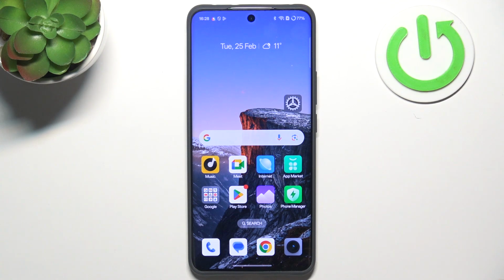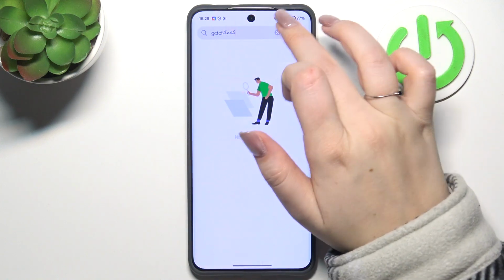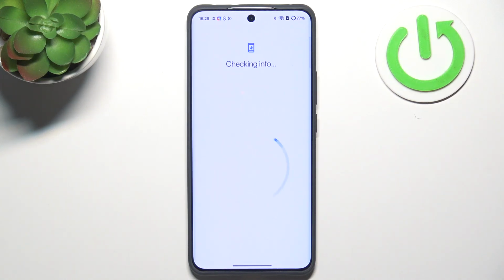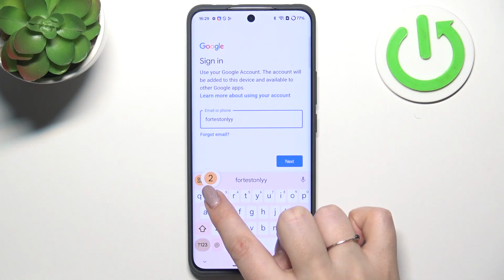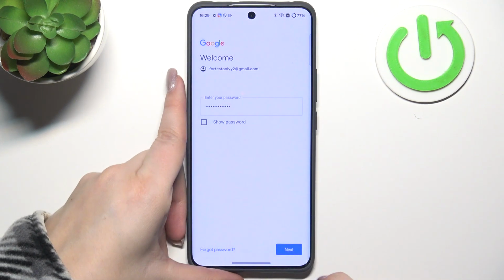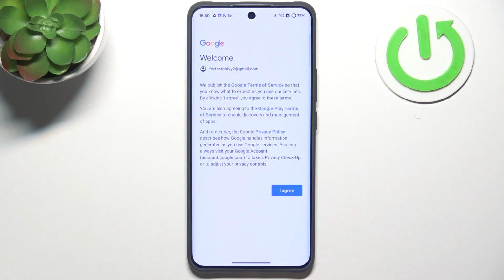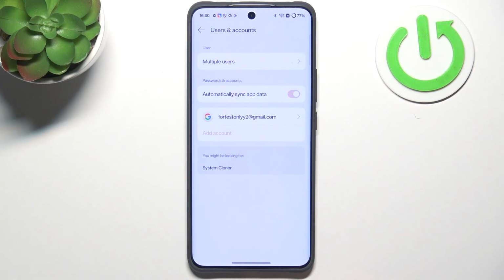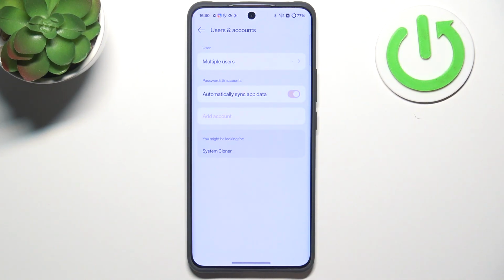How to Add or Remove Google Account on Realme P3 Pro 5G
Need to add or remove a Google account on your Realme P3 Pro 5G? In this video, we'll show you how to easily manage your Google accounts. Whether you want to add a new account or remove an old one, follow our step-by-step guide for a smooth process!

Where are the Google account settings on Realme P3 Pro 5G? How to remove Google account on Realme P3 Pro 5G? Can I use multiple Google accounts on Realme P3 Pro 5G?